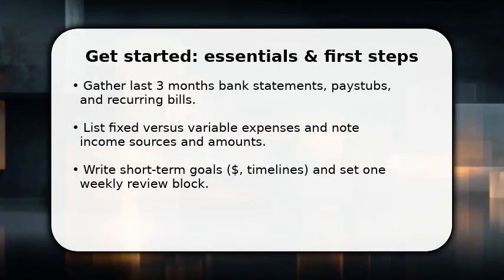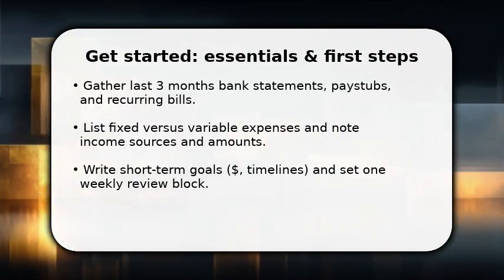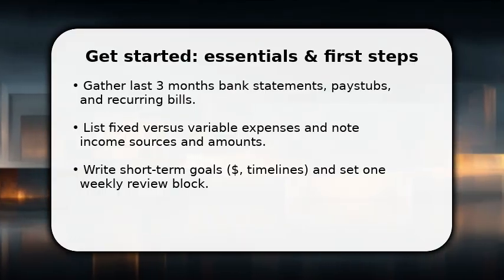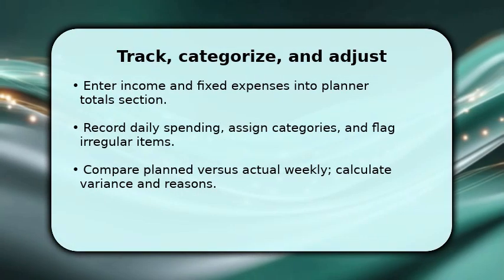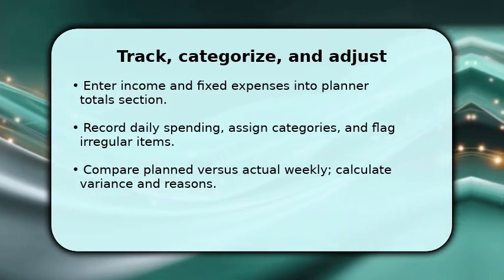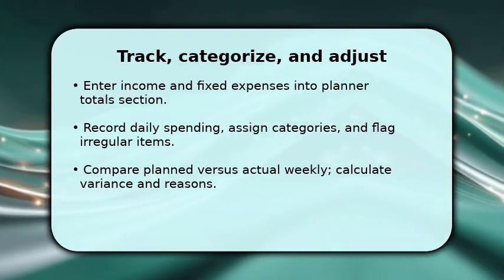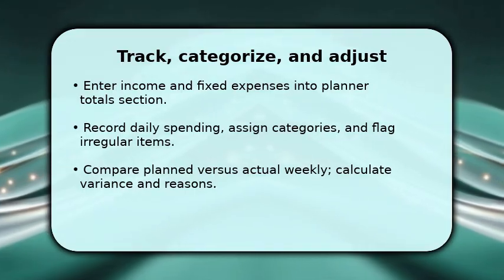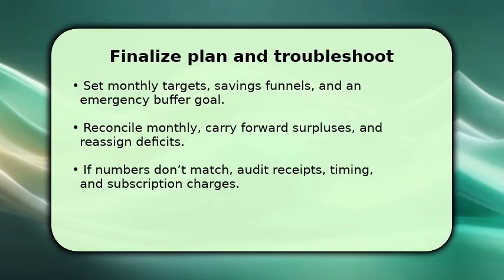How to Use Budget Planner Book (only Way)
Discover the secrets to effective budgeting and financial planning using our comprehensive guide on how to use a Budget Planner Book. Learn practical tips for tracking expenses, setting savings goals, and managing your finances efficiently with this essential tool.

budget planner book, financial management, expense tracker, savings plan, money organization, personal budgeting guide, fiscal responsibility, cost control techniques, income allocation, spending habits analysis, long-term financial planning